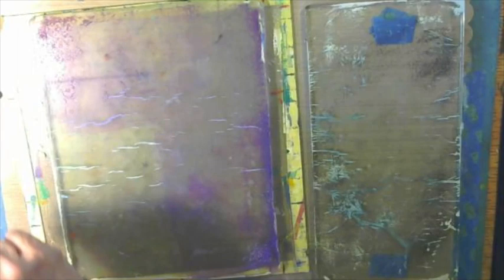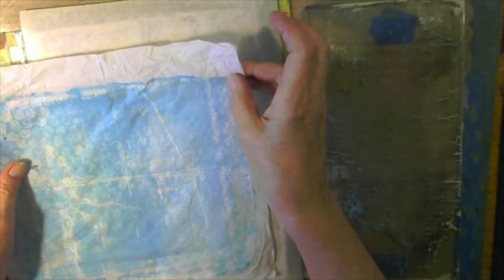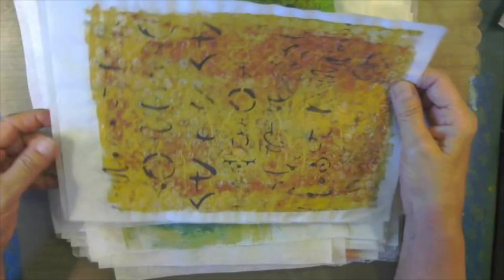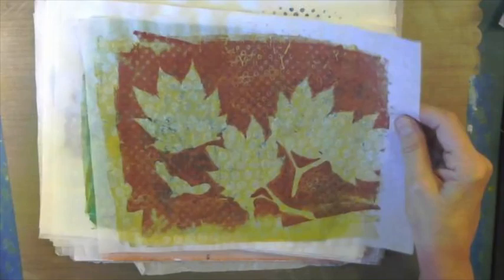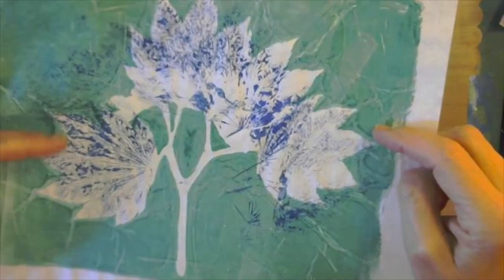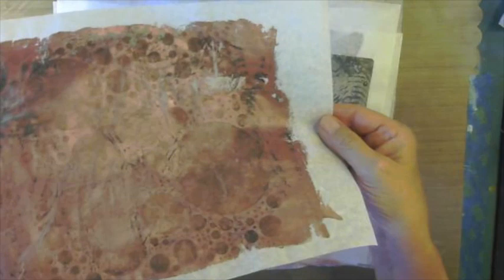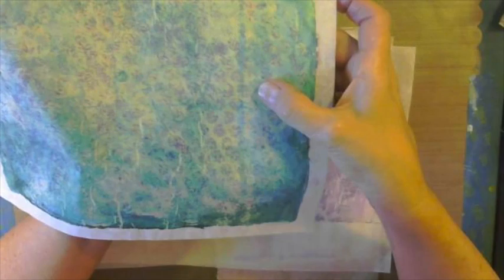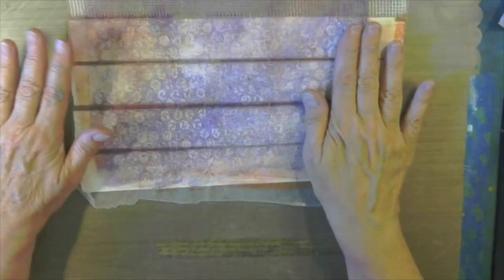Gellin' with the gals 7.2020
Tanya McGuire and Lisa Conway of Lisa's My Eclectic Life always catch my attention when they get out their gelli plates, and I play along. Love that gellin'.